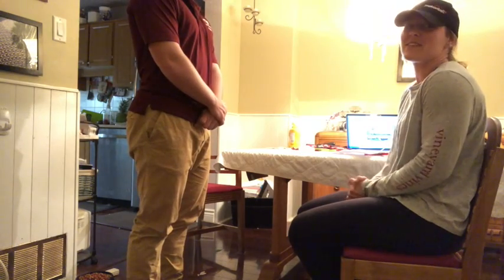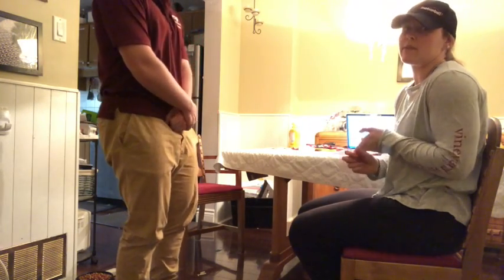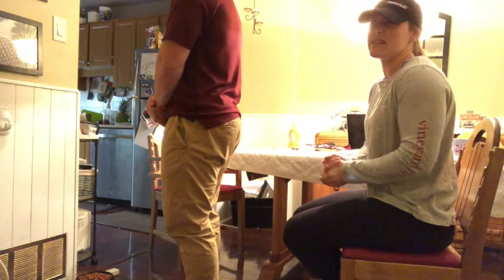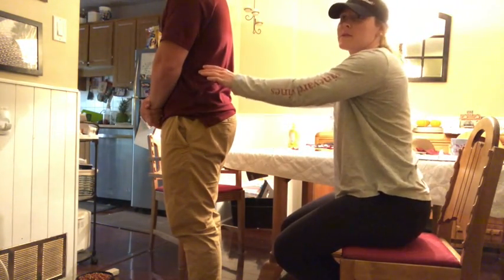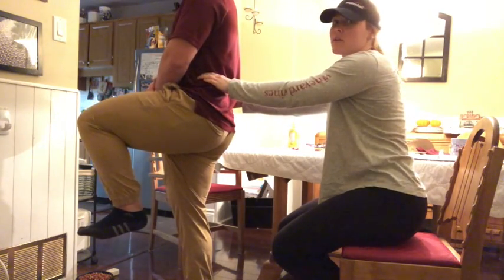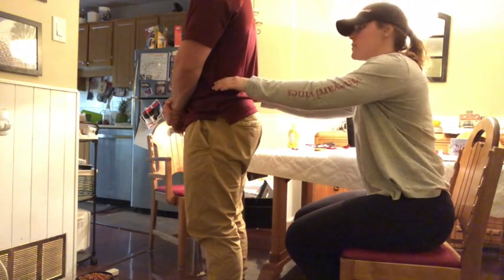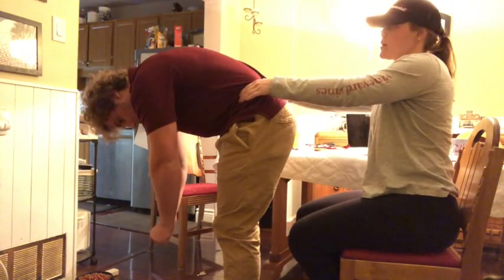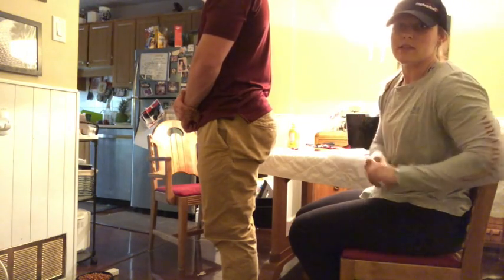Sacroilliac Joint Dysfunction Test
Here is my video for the course: Sports Injury/ Exercise Safety